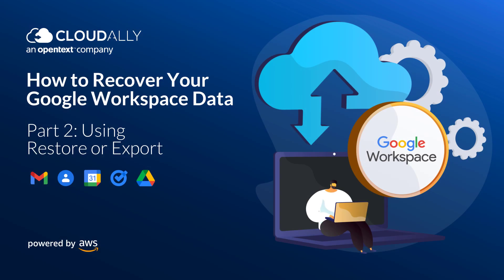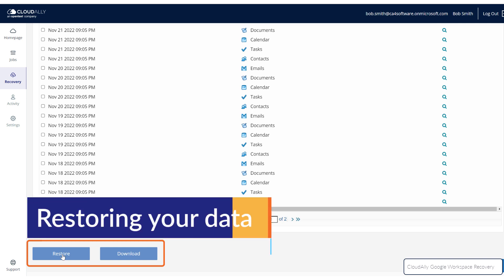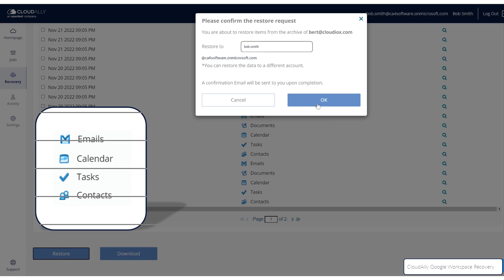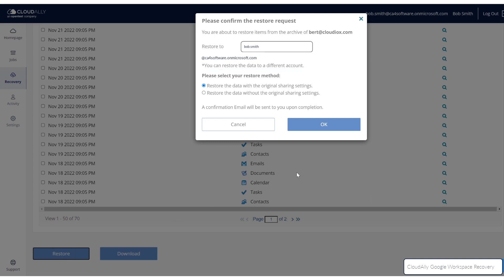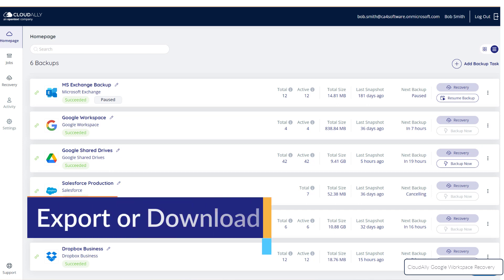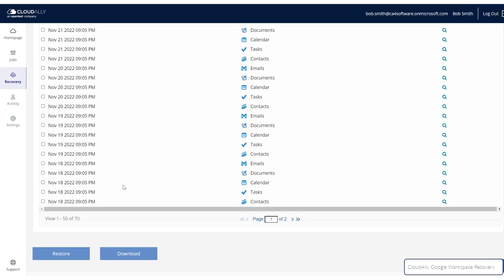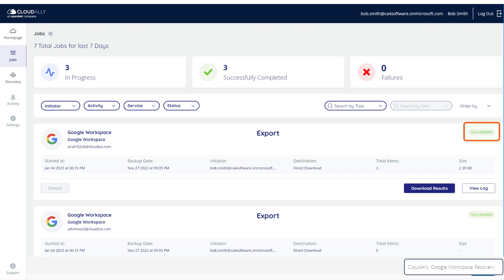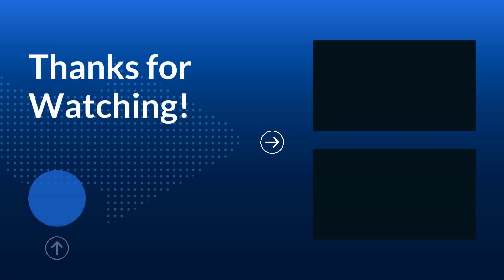How to Recover Your Google Workspace Data By Exporting it to Your Own Storage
Step-wise instructions to recover Google Workspace data via exporting it to your own storage in Zip format using CloudAlly Backup

Secure your business-critical SaaS data with the pioneers of Cloud-to-cloud Backup. Start a FREE 14-day full-feature trial of CloudAlly SaaS Data Protection Platform NOW!